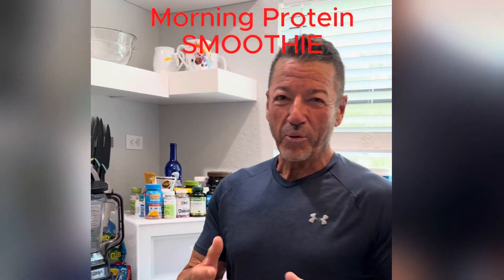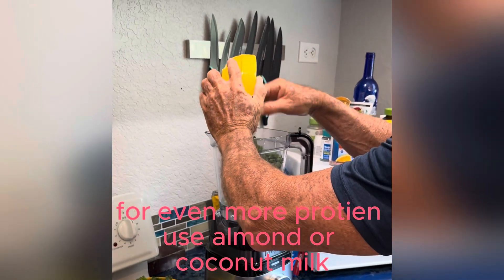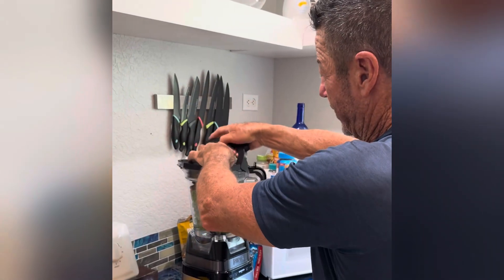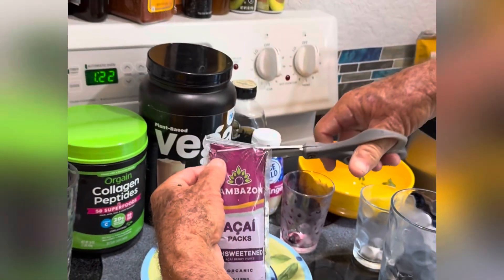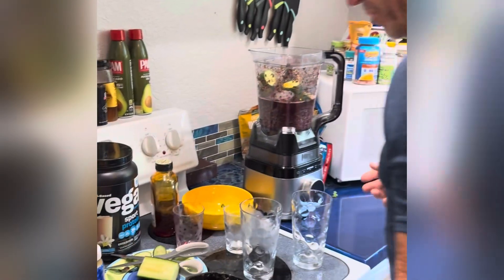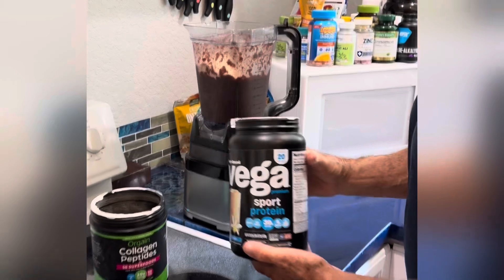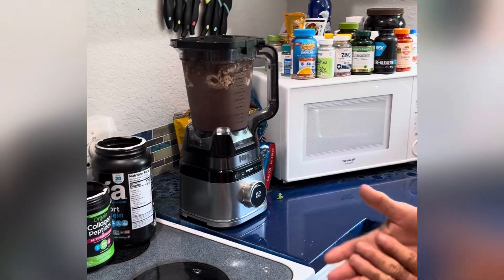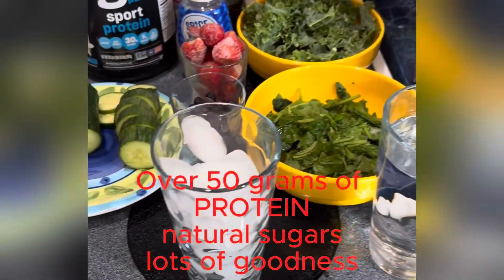The Best protein smoothie! After workout or a well balanced meal replacement!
Spinach, kale, honey, ginger, cucumber, blueberries, strawberries, açaí, water, ice, Vega Sport Protein Powder, Collagen peptides. To make a delicious smoothie that satisfies in every way!